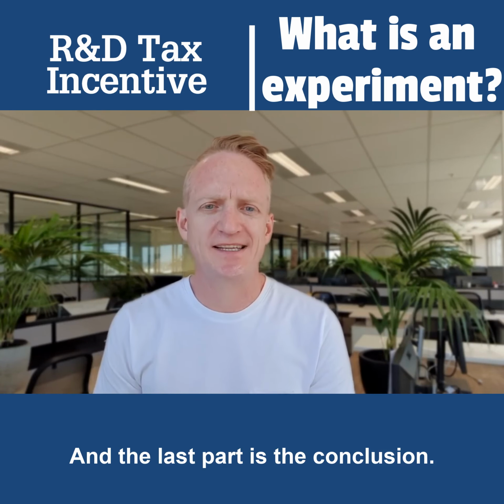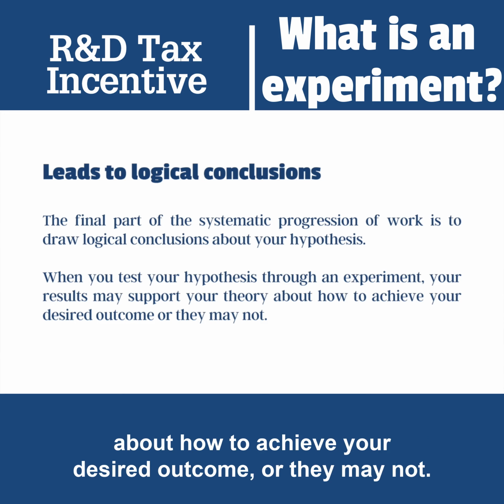R&D Tax Incentive - What is an experiment?